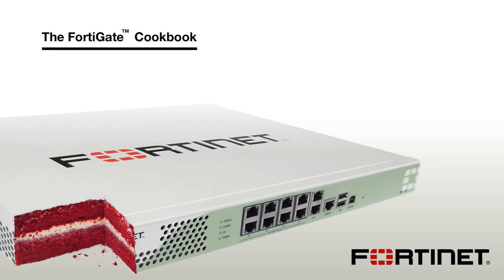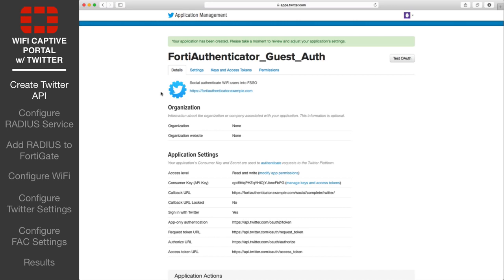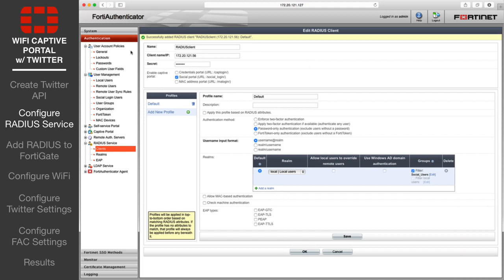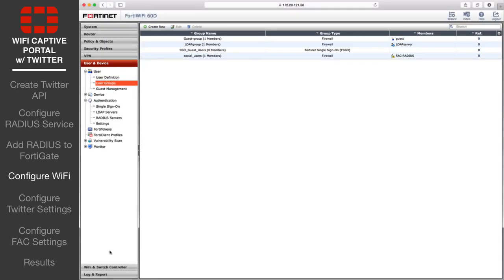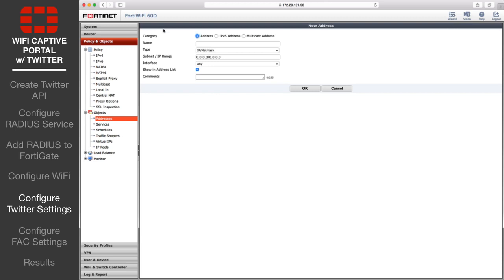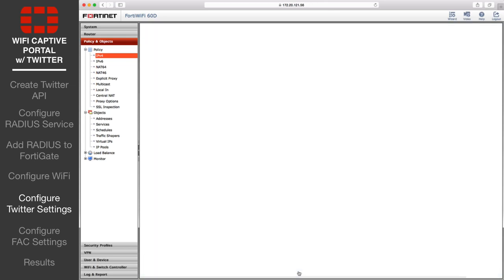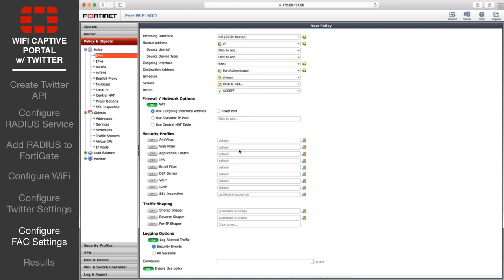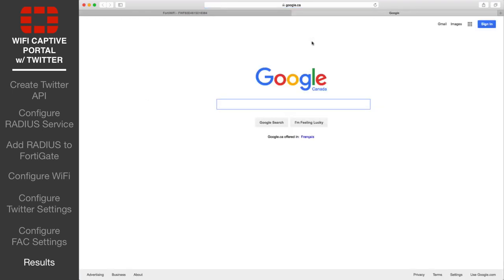FortiGate Cookbook Social WiFi Captive Portal with FAC 4 0